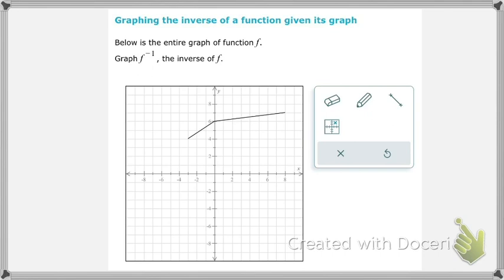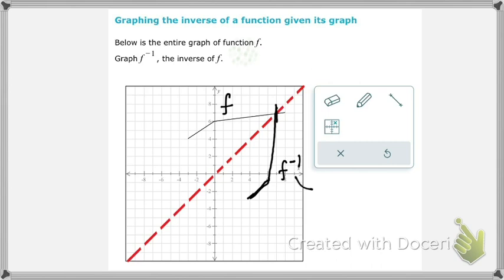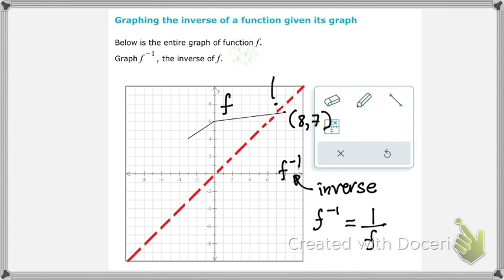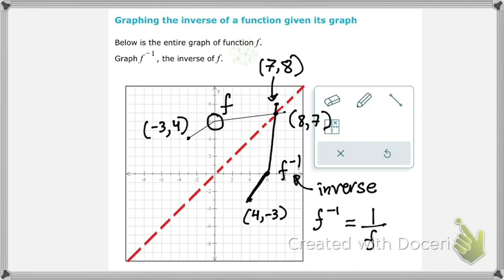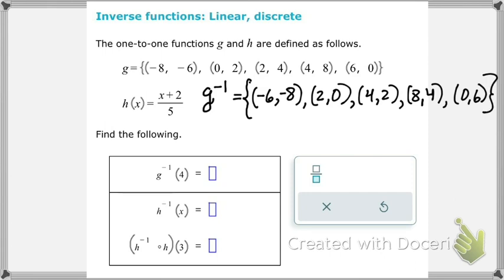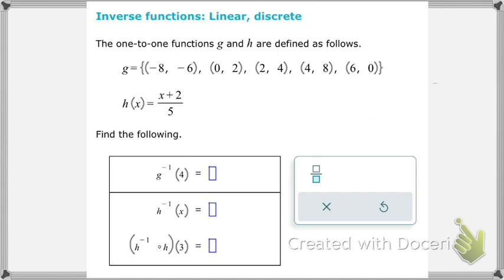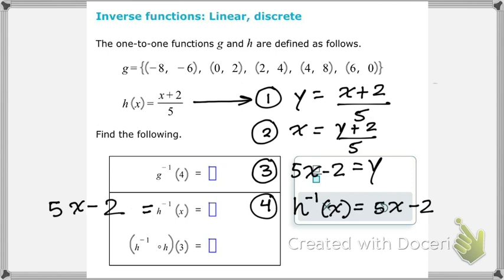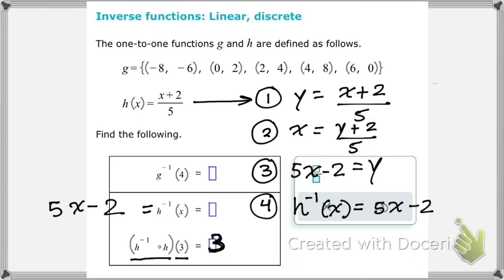Inverse Applications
Precalculus - ALEKS 1.8 Applying inverse graphically, algebraically and numerically.